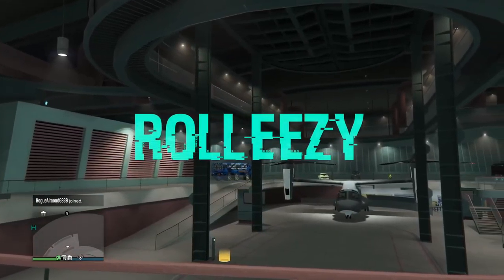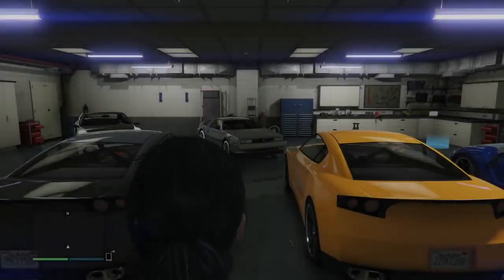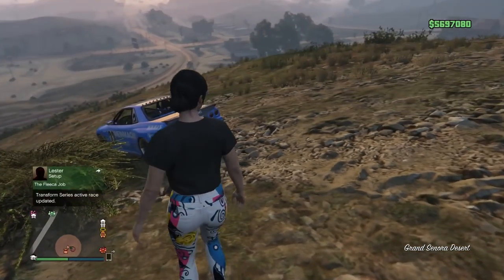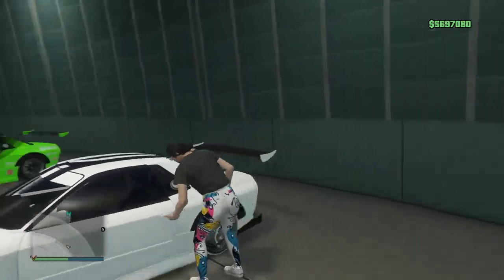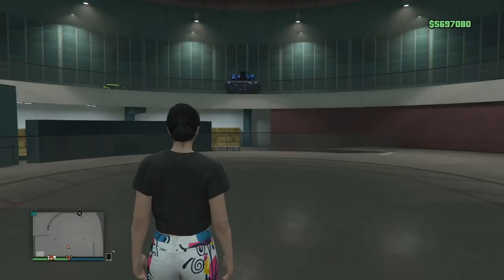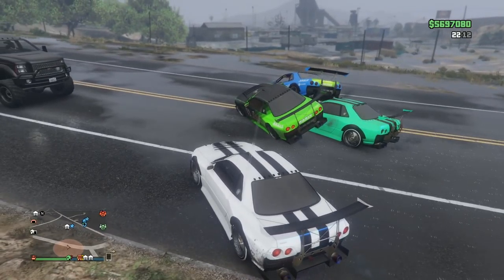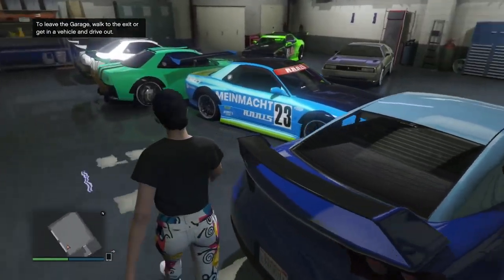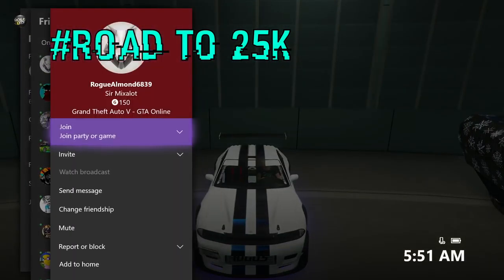*EASY*DUPLICATE 7 CARS AT ONCE*New Method*Unlimited Money Glitch*Car Duplication Glitch*GTA 5 ONLINE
YO, WHAT UP GUYS! TODAY WE GOT A DOPE & EASY MONEY GLITCH WITH THE FACILITY. ALL YOU NEED IS A FRIEND TO SIT IN A JOB AFK AND YOU NEED A FACILITY AND ANY FULL GARAGE. YOU CAN DUPE YOUR ENTIRE FACILITY (ALL 7 CARS) IN UNDER 10 MINUTES. IN THIS VIDEO I SHOW YOU HOW TO DO THIS GLITCH FAST AND WITH EFFICIENCY.

QUESTIONS?? REQUESTS?!?

FOUNDERS
K GLITCHER